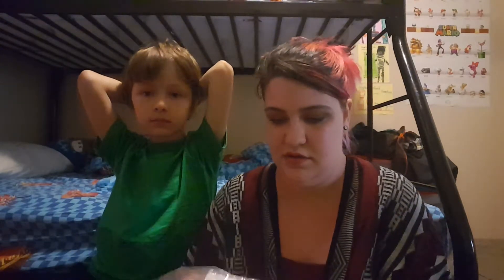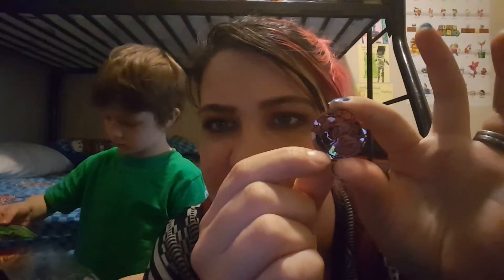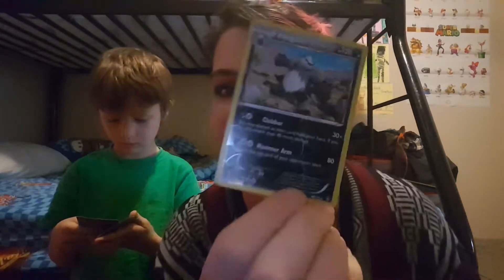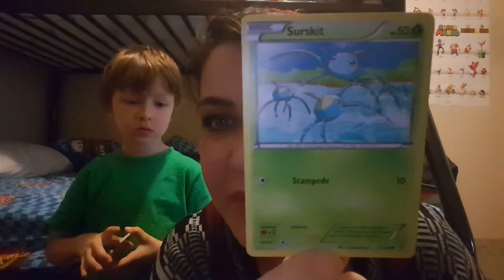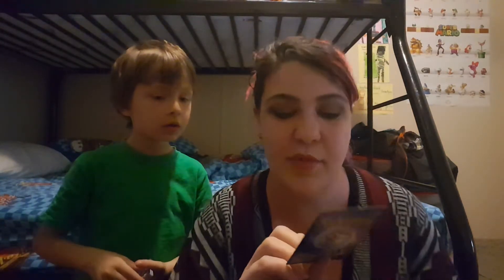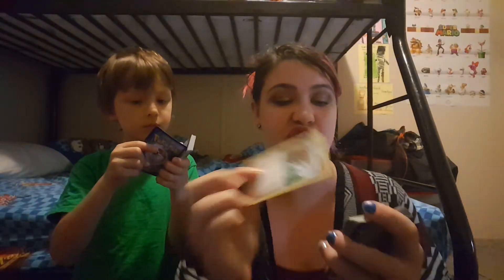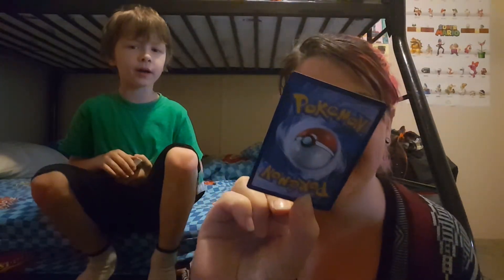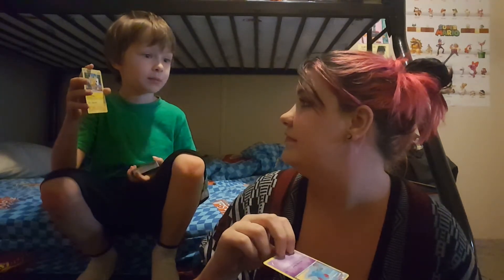50 Pokemon Cards Unboxing/Review (Me and David)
This is us doing an unboxing/review video on our 50 Pokémon card pack!
Link to this set on Amazon is below!!